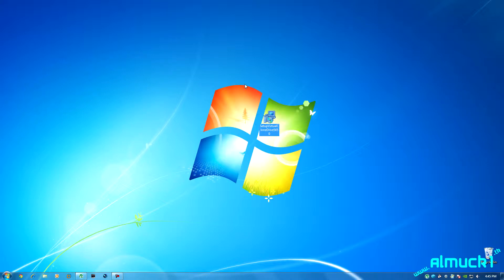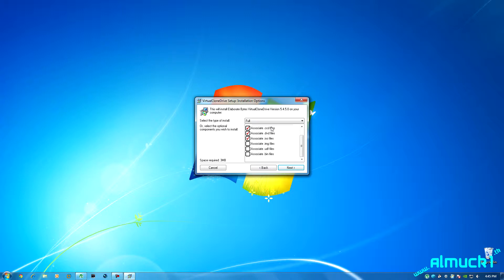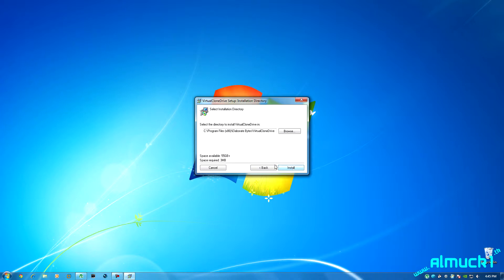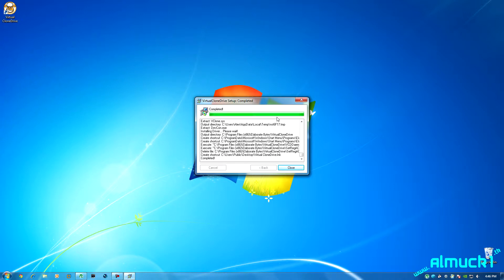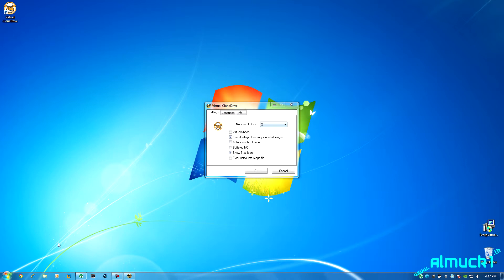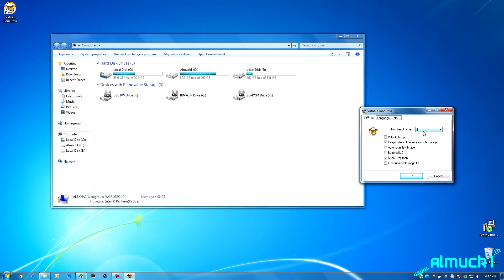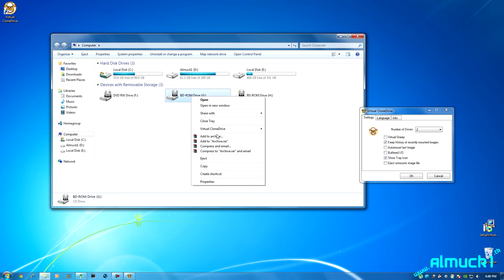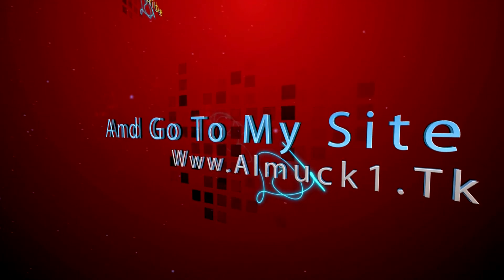How To Mount ISO Files On Windows